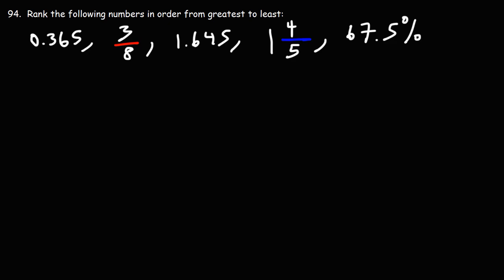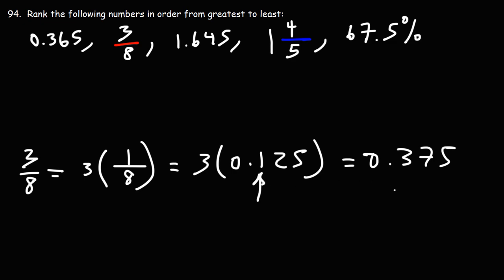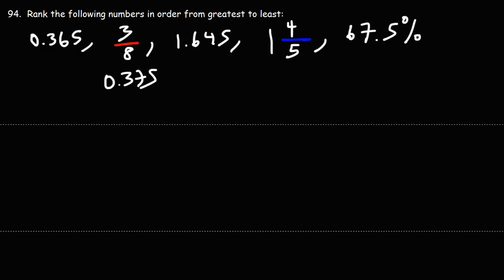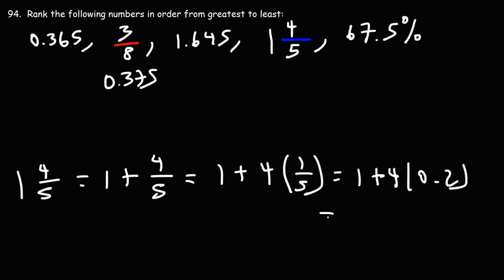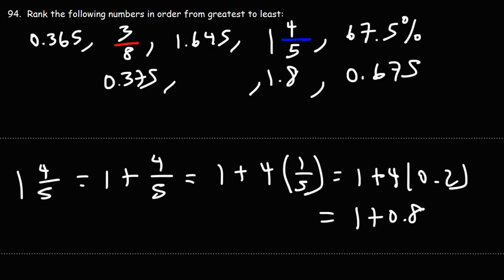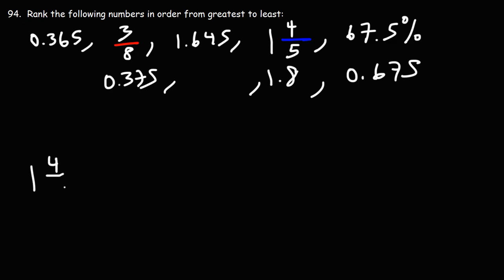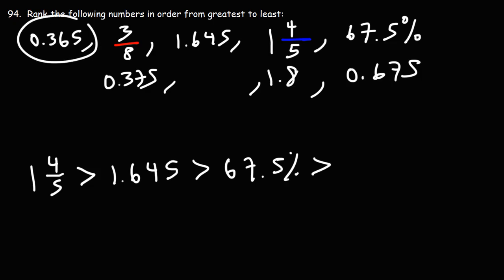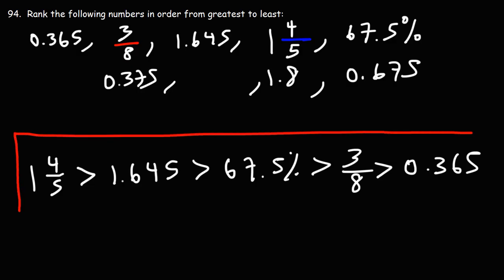Ranking Numbers from Greatest to Least - Decimal, Fractions, and Percents - GED Math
This GED math video tutorial explains how to rank numbers such as decimals, fractions, and percents from greatest to least.